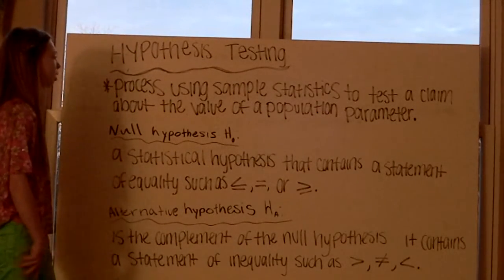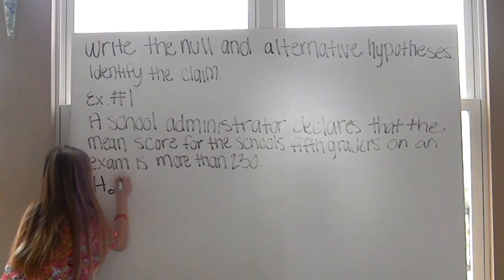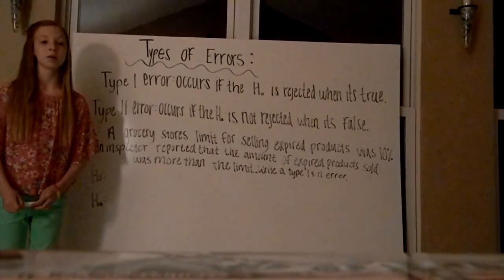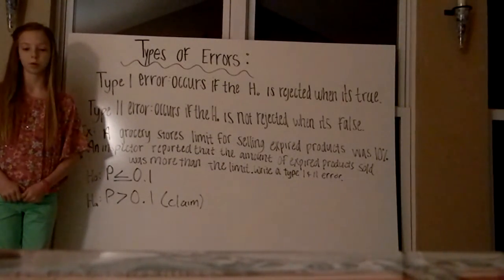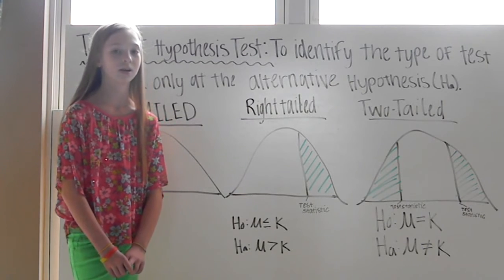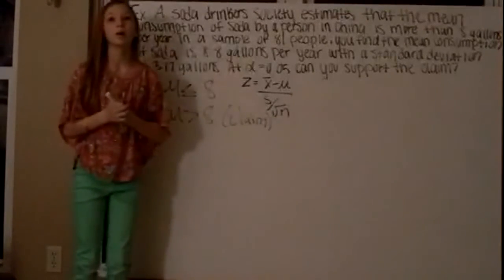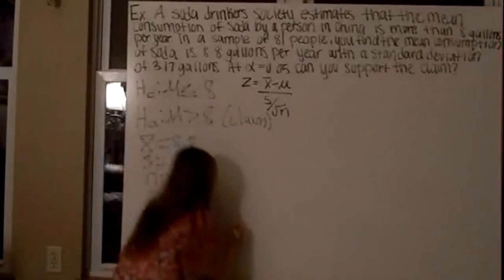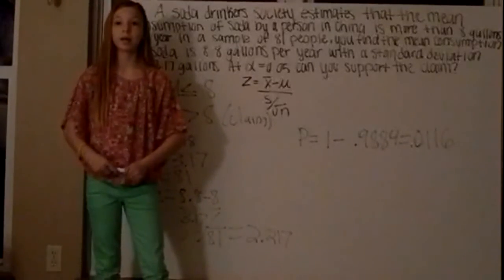Chapter 7:Hypothesis Testing